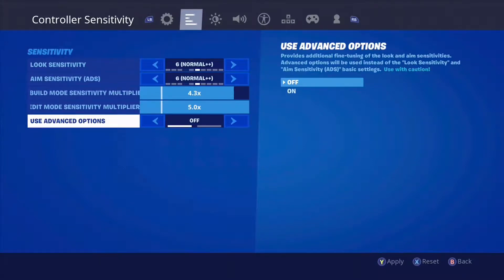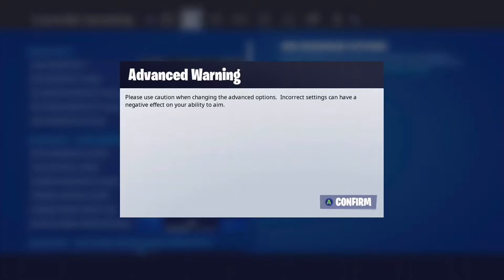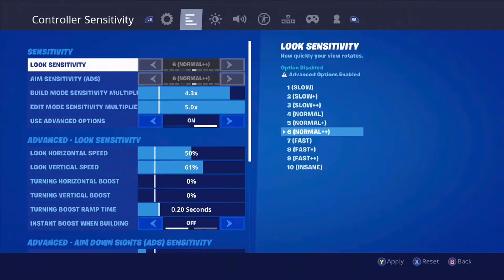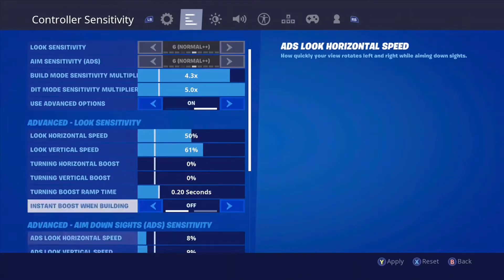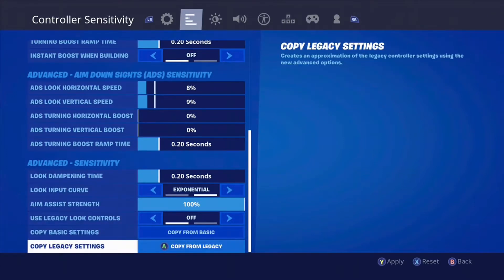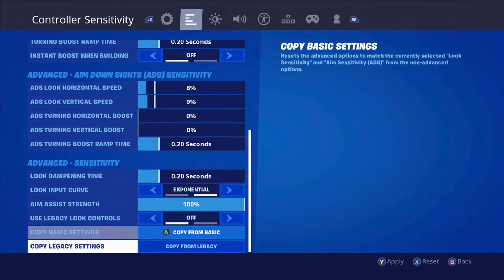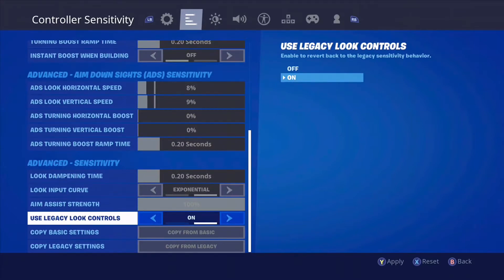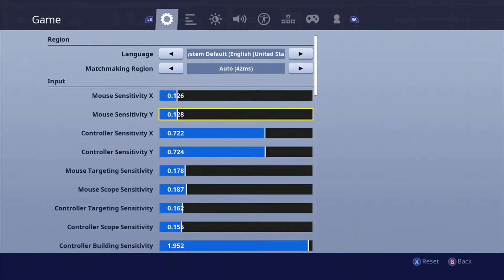How to get back YOUR OG SETTINGS BACK IN FORTNITE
Get good